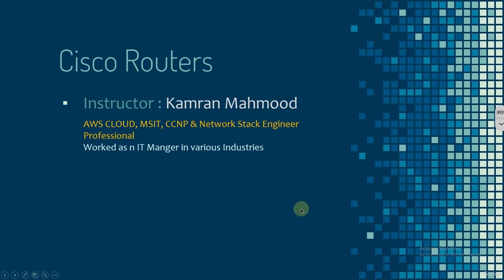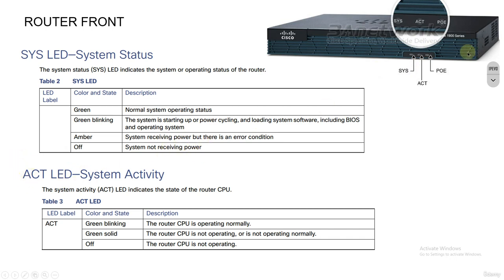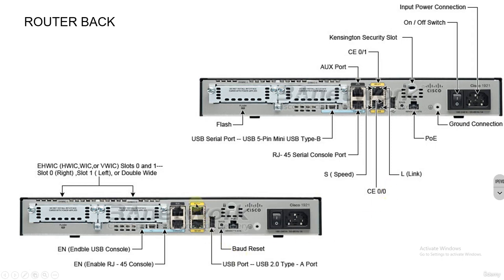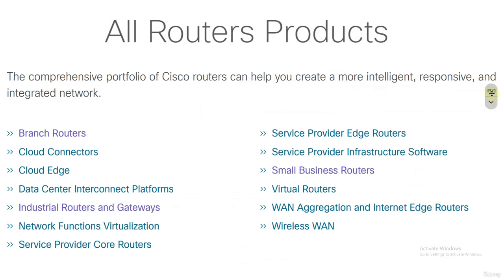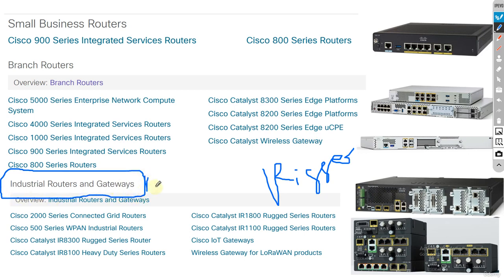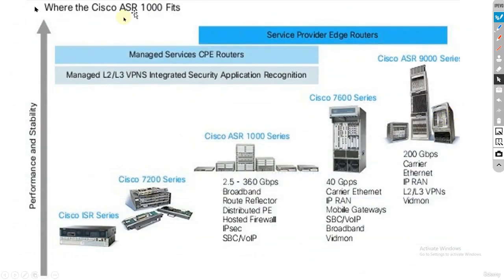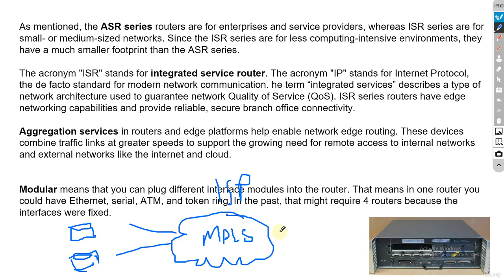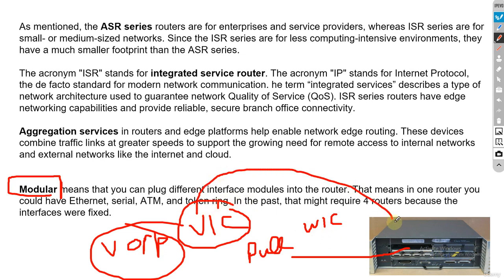Cisco Routers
Cisco routers provide high availability, comprehensive security, integrated wireless, ease of management, and advanced Quality of Service (QoS) for today's most demanding network services, including IP communications, video, customer relationship management, financial transactions, and other real-time applications.